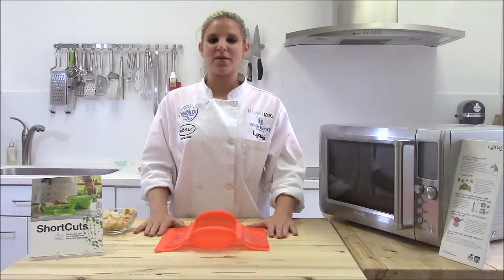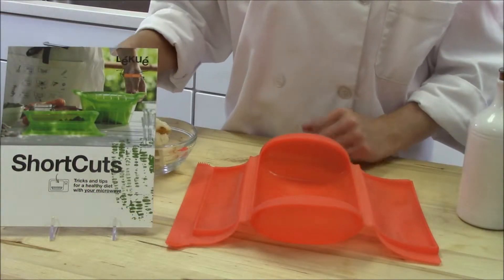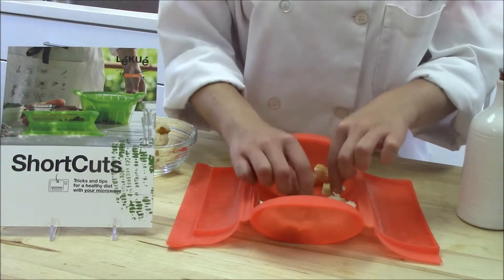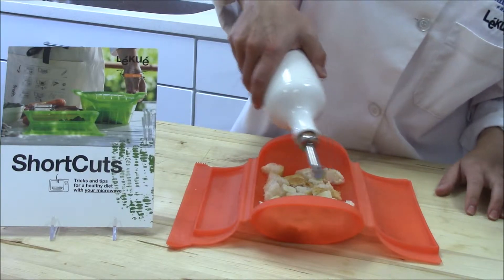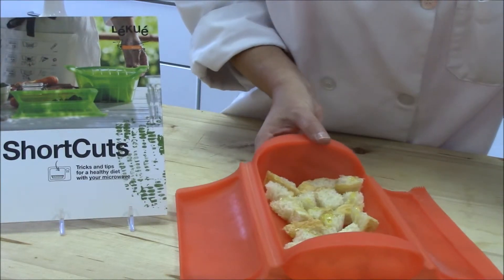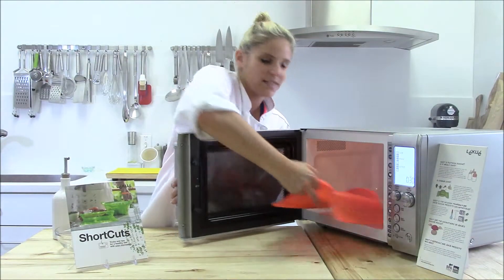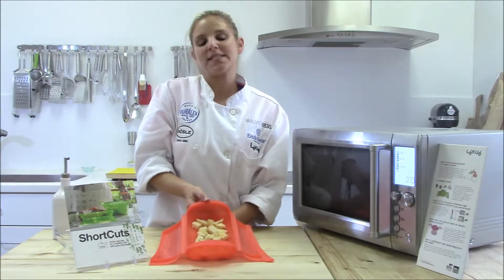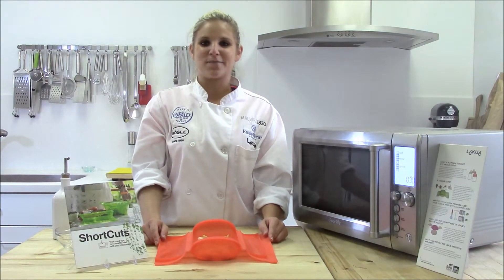Lékué Steam Case Tips & Tricks: Croutons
Make crunchy, delicious, & fast croutons in the Lékué Steam Case! Perfect to top off salads or to accompany any recipe that needs a little crunch.